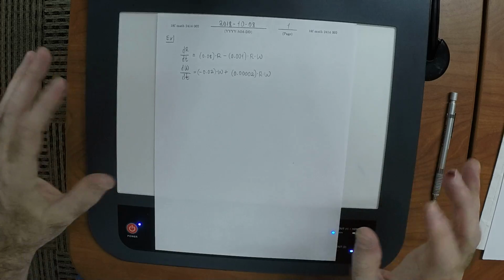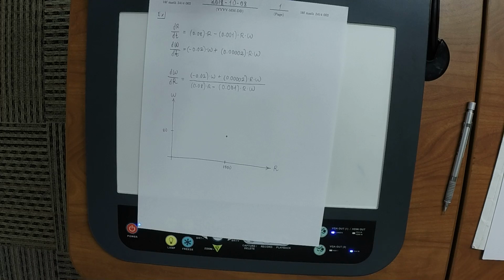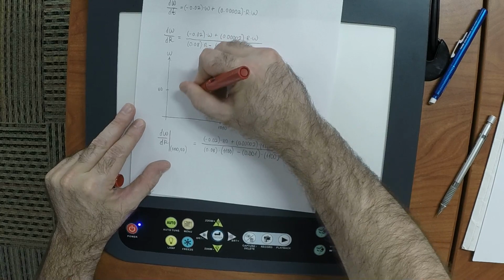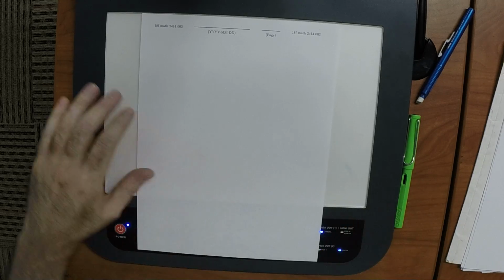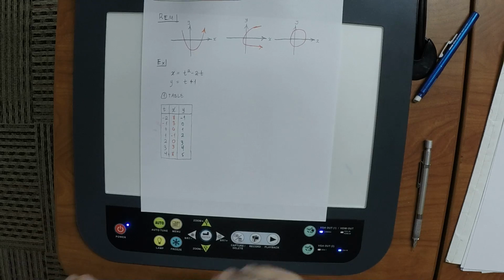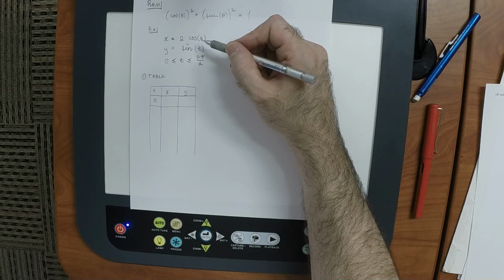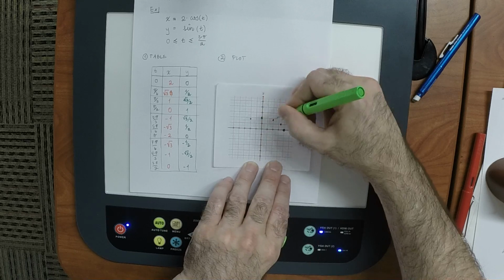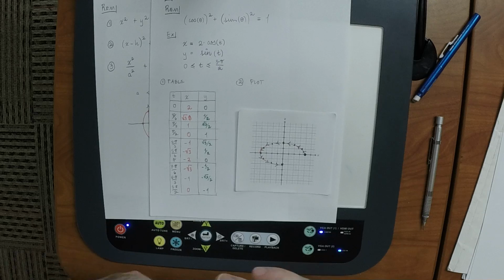18f math 2414: lecture/21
Integral Calculus: Parametric, section/10.1, t0:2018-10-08